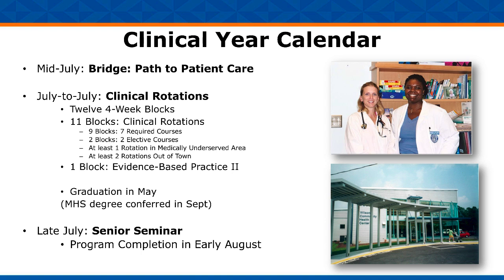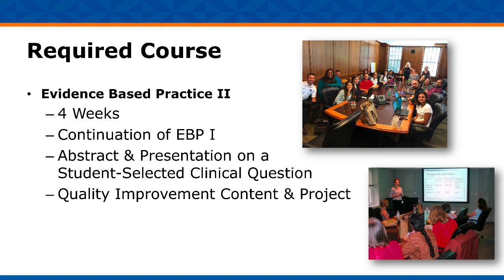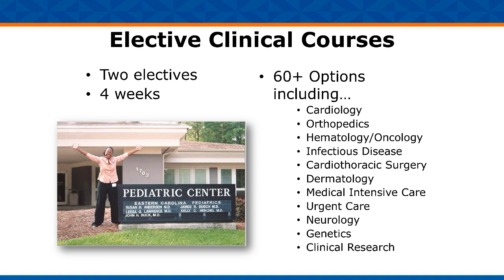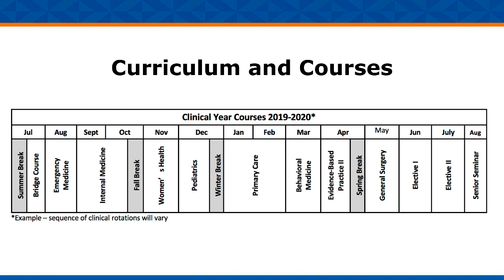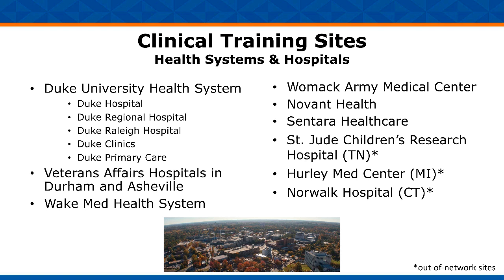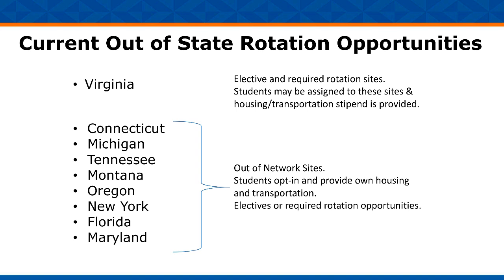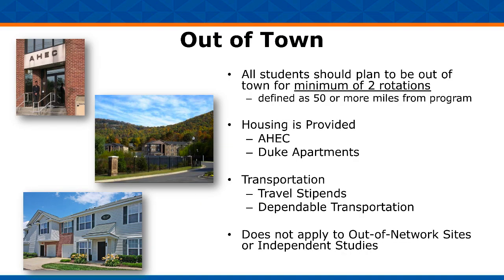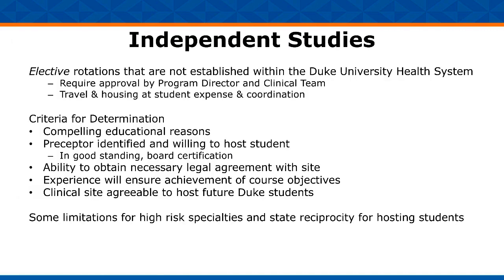Clinical Year Overview - Admissions 2019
An overview of the Clinical year at the Duke Physician Assistant Program.